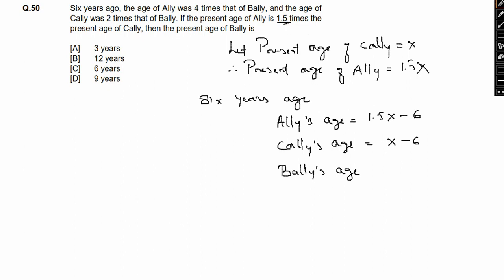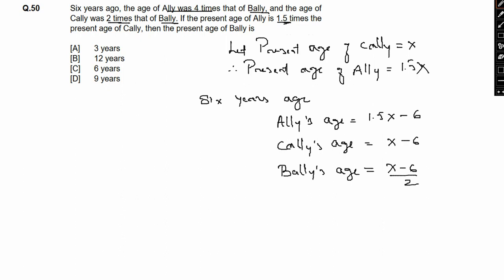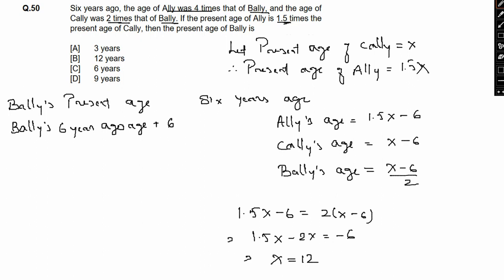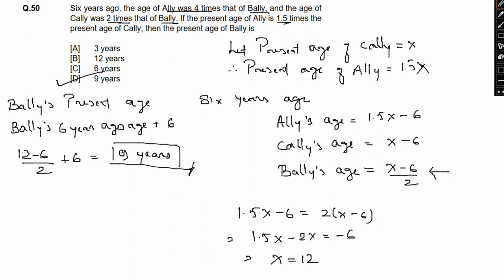question number 50 from HSEE 2019 paper. Detailed solution with special shortcuts and tricks